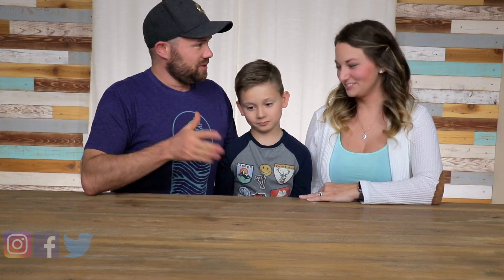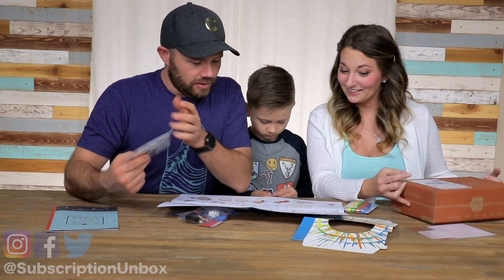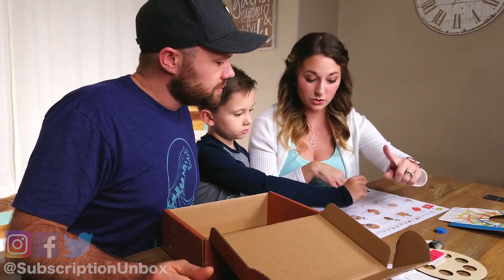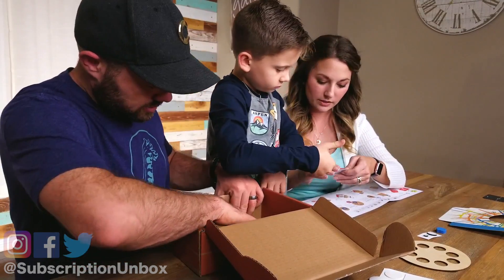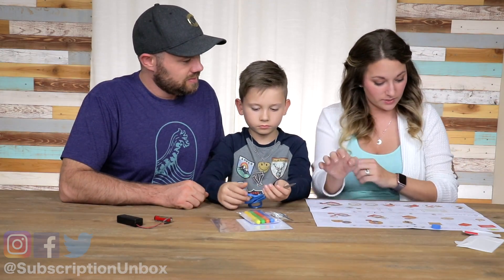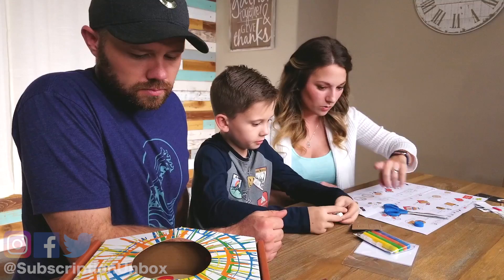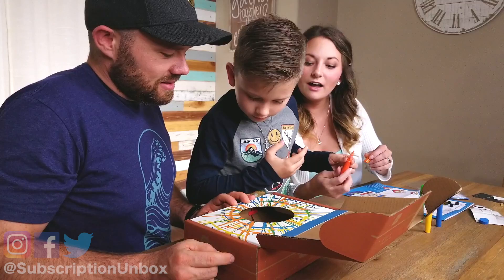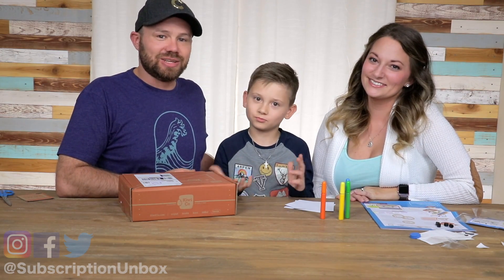Kiwi Co. Tinker Crate | Spin Art Machine | Unboxing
In terms of subscription boxes for kids this has to be #1 on the list! For just under $20 you will receive a new project that totally works every month! We were very impressed with everything that came with this kids subscription! Learning about science is so much fun when you are making kick ass projects!

We totally forgot to mention that when we signed up we received a link to share that will give YOU $10 off your first box! Very similar to the way Stitch Fix rewards you and your friends when you share your personal link! Check it out here:

What did you think of our Spin Art Project? Let us know down in the comments!

Our youtube setup:

Main Camera

Secondary Camera

Lighting Kit

Memory Card